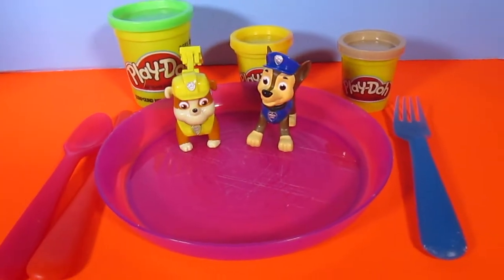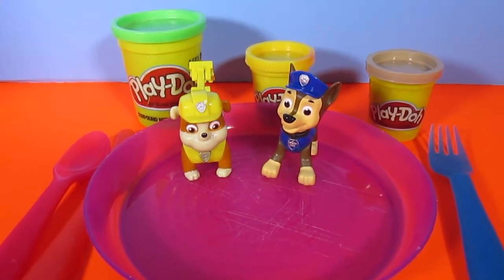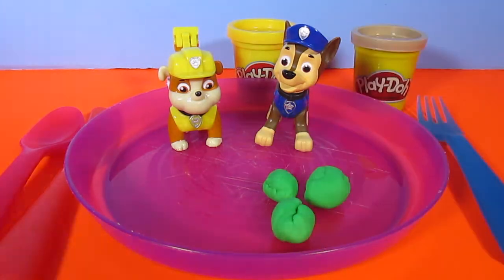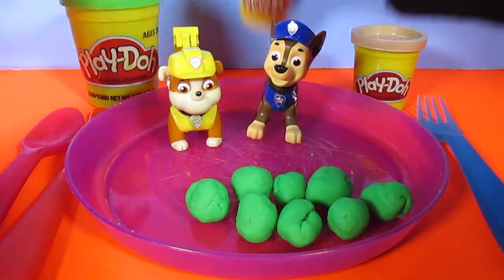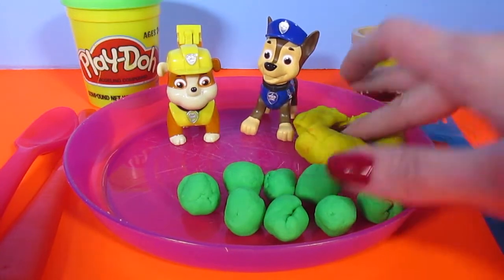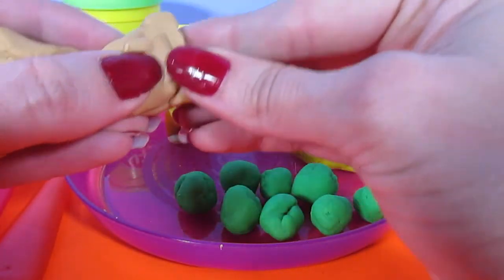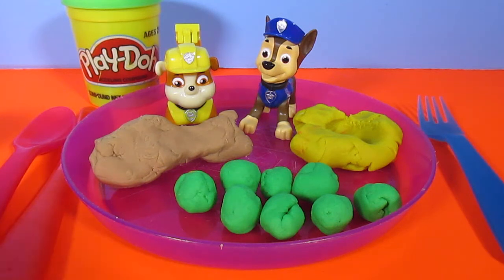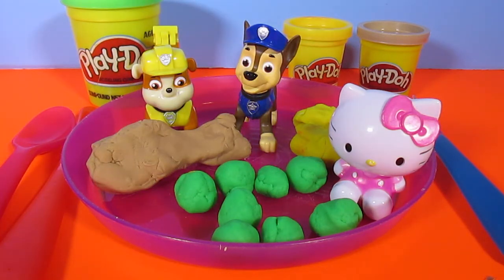PLAY-DOH Paw Patrol Makes Play-Doh Dinner for Hello Kitty Parody How To Make Play-Doh Food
In this Paw Patrol parody full episode video the Paw Patrol pups make a delicious Play-Doh dinner for their friend Hello Kitty.  In this video you'll learn how to make Play-Doh chicken, peas and mashed potatoes!

PLAY-DOH Dog Food with Jumbo Marshall with Pup Pack from PAW PATROL [Nickelodeon] by Spin Master